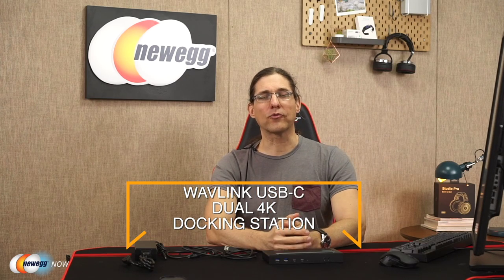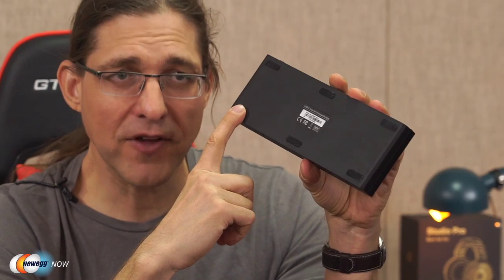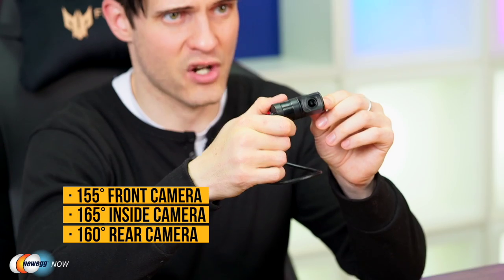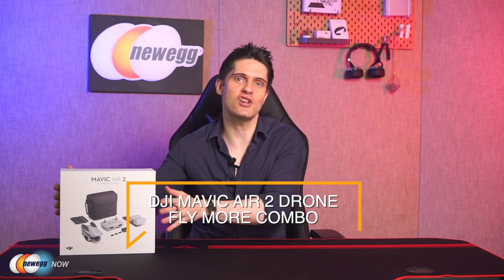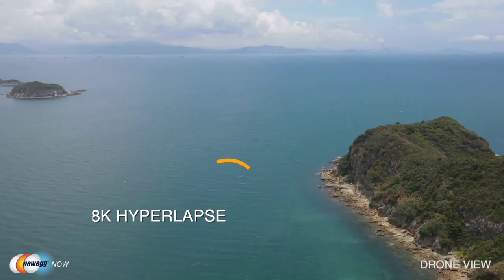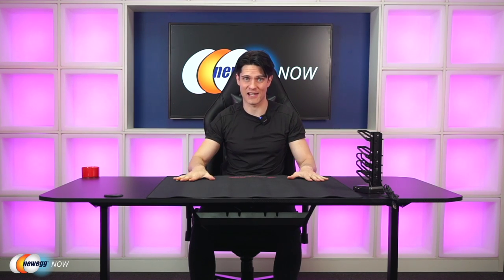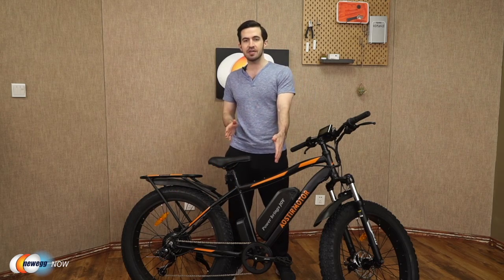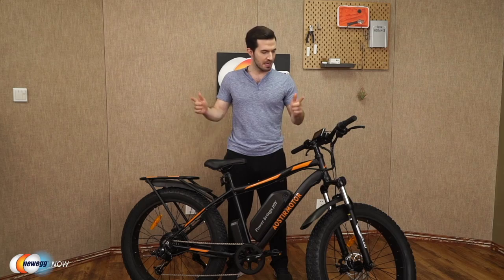02 02 Wavlink Dual 4K Docking Station, Wavlink USB C Docking Station and more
Welcome back to Newegg, Eggheads! This week we begin with the Wavlink Dual 4K Docking Station which supports one display at 5K or two displays at 4K. Then we have the Wavlink USB-C Docking Station which turns a single USB C port into 13 multifunction ports. Next, we’ll bring you the Vantrue N4 Dash Cam which covers the front, interior, and rear of your vehicle for ultimate peace of mind. After that we’ll show you the DJI Mavic Air 2 Fly More which captures beautiful 4K 60fps video and has a 34-minute flight time. Then we’ll bring you the Vitesse 63-inch Gaming Desk which is intelligently designed to be spacious, sturdy, and durable. Then finally we’ll have the AOSTIRMOTOR S07-B Electric Bike which ships 90% preassembled and has a top speed of 28mph!